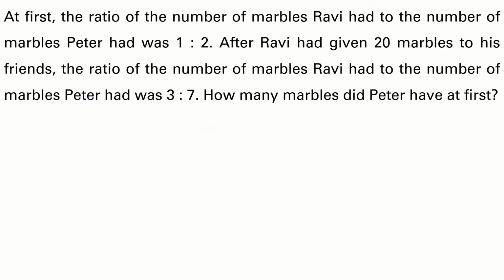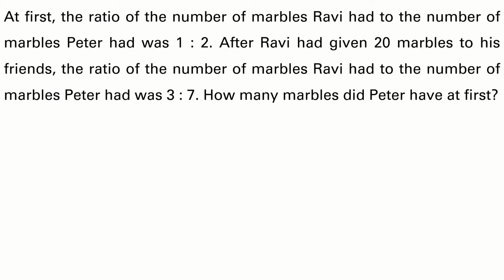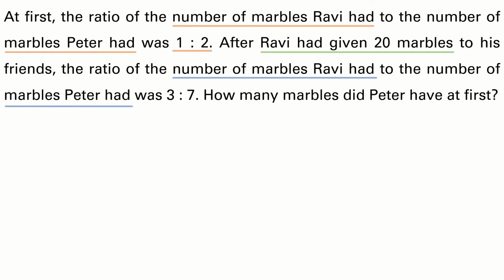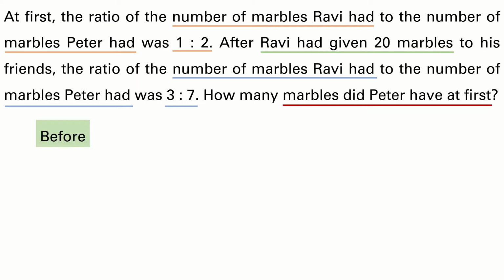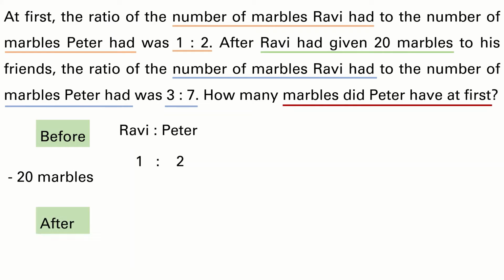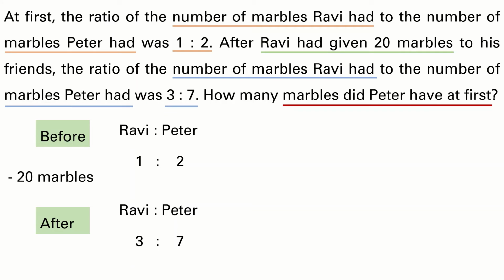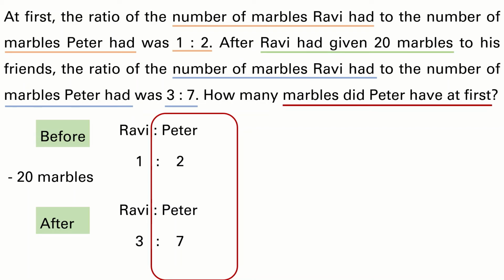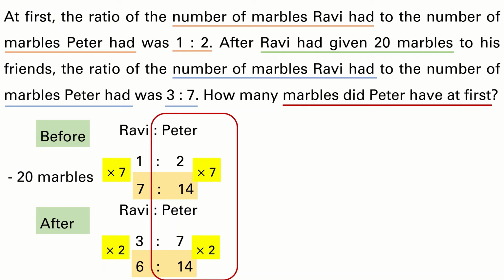Singapore Maths | Primary 6 | Ratio Word Problem | Q2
Primary 6 Ratio
Heuristic - One Quantity Unchanged
Singapore Primary Mathematics Syllabus